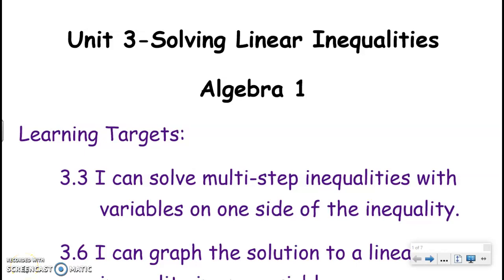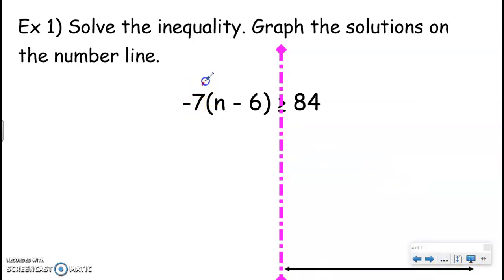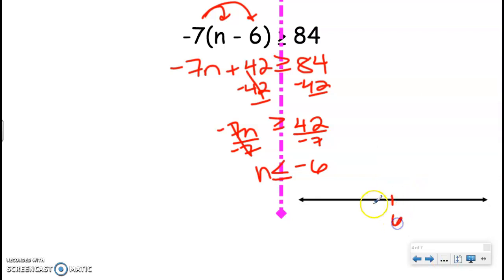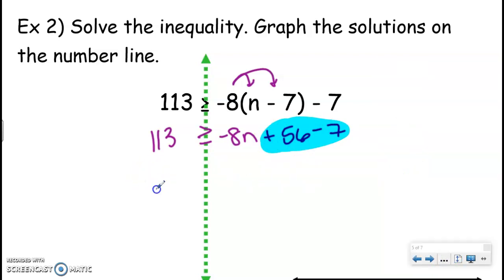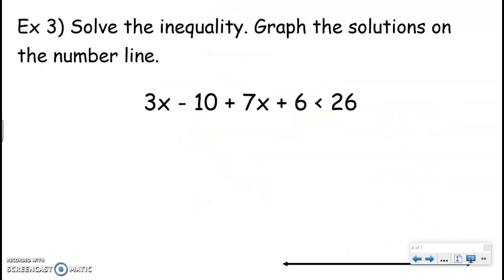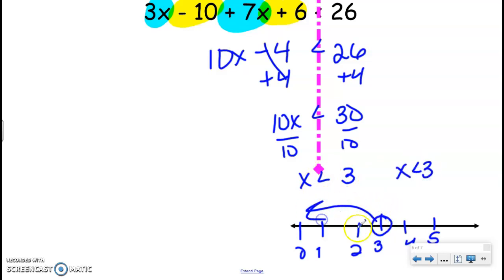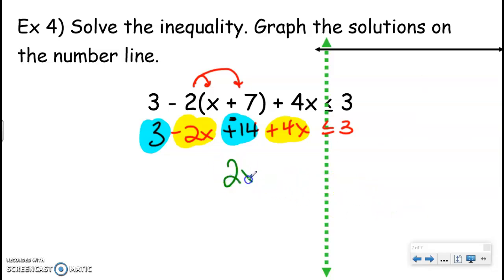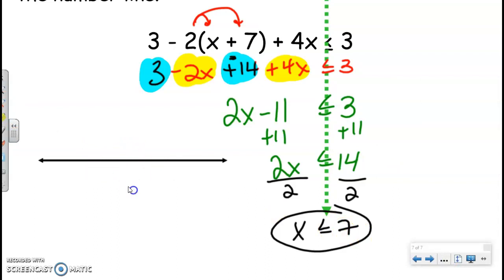3.3 Multi-Step Inequatlities (Variables on One Side)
3.3 I can solve multi-step inequalities with variables on one side of the inequality. 3.6 I can graph the solution to a linear inequality in one variable.